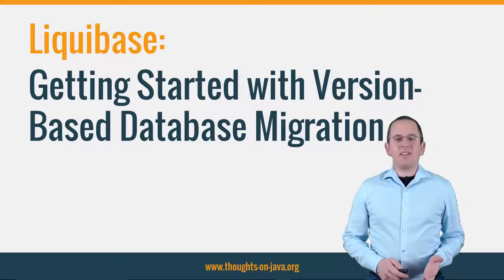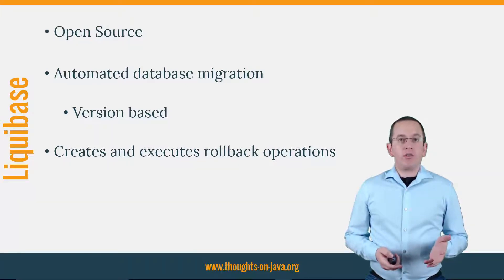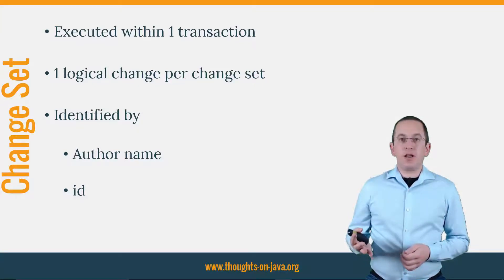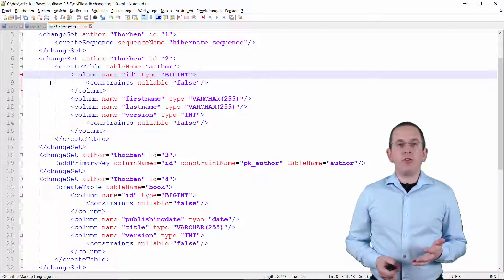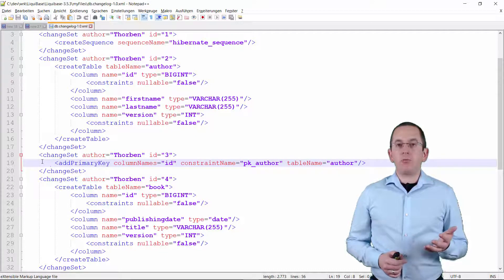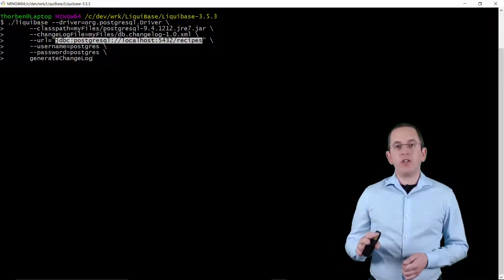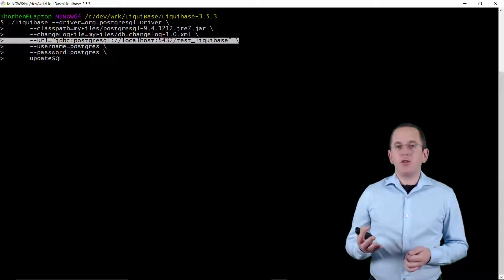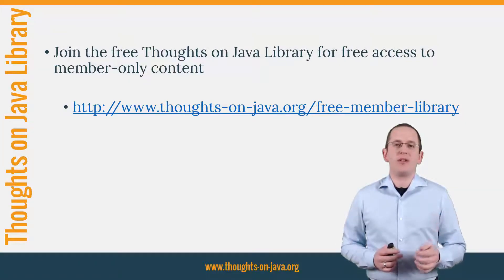Version based database migration with Liquibase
Today, I want to talk about version-based database migration with Liquibase.
Creating the database for your application seems to be easy as long as you don’t need to support multiple versions or work in multiple teams. You just generate an SQL script from your database model or in the worst case, export the required statements from your test database. You can then execute it manually or use JPA to do that automatically.
This approach doesn’t work as soon as you need to support multiple versions of your application. And extracting the required changes from the test database becomes a huge mess when the size of your team and the number of changes increases.
You can avoid some of these problems when you create the database update scripts, while working on the next release, and store them alongside your code in git or whichever version control system you use. Whenever someone gets the latest code changes, he will also get the required database changes. With the right tooling in place, you will even be able to apply these changes automatically. One tool that can help you with that is Liquibase.